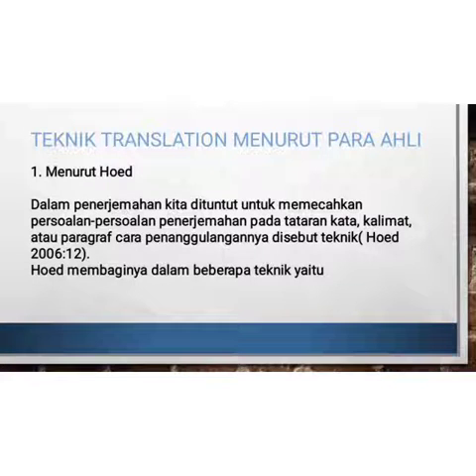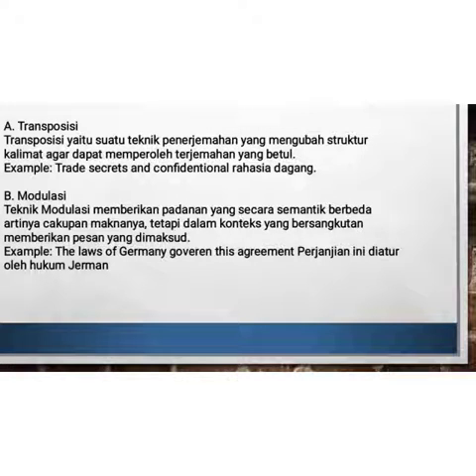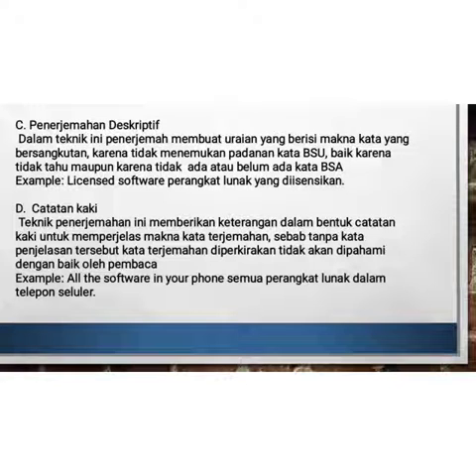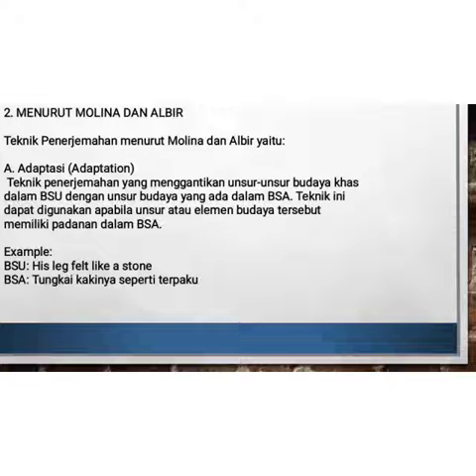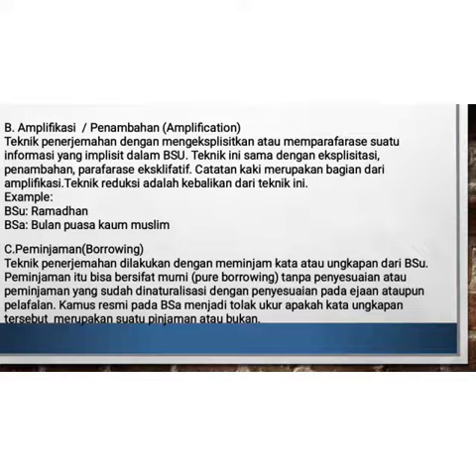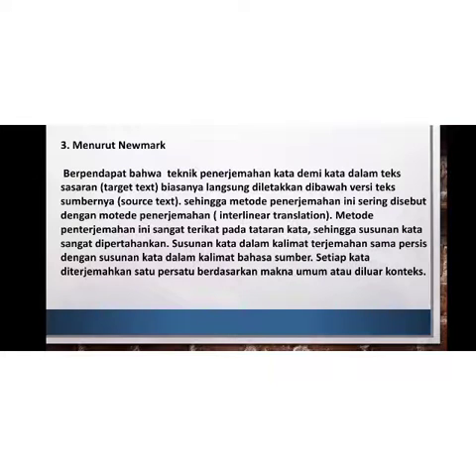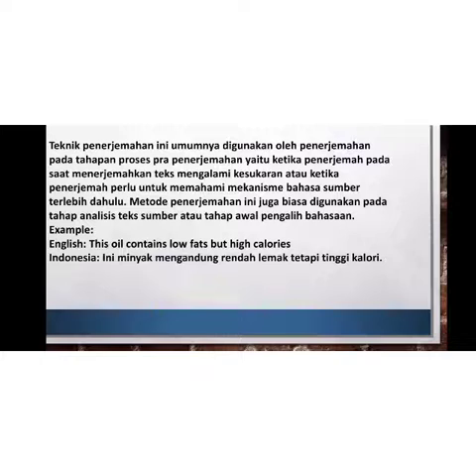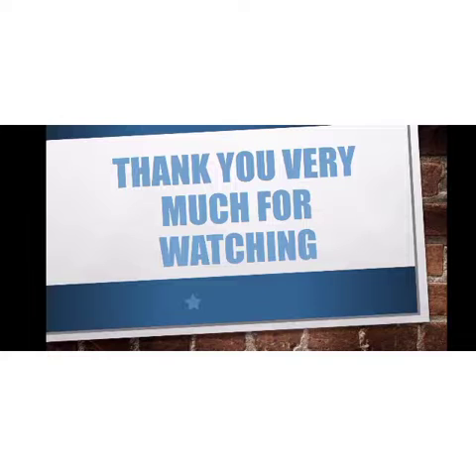Translation Technique 4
Translation Technique
Cara bagaimana teknik menerjemahkan dengan baik dan benar